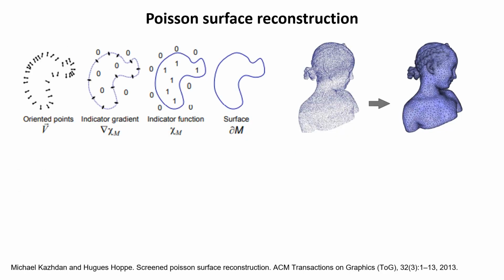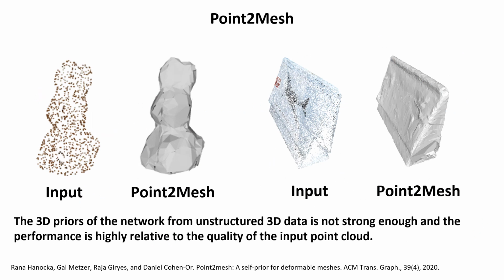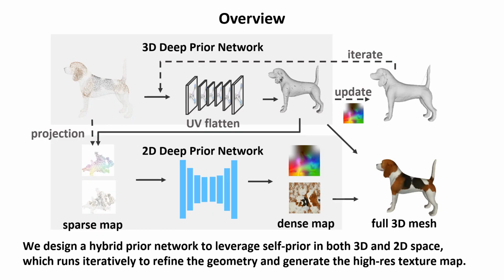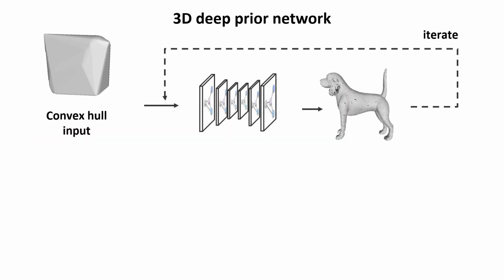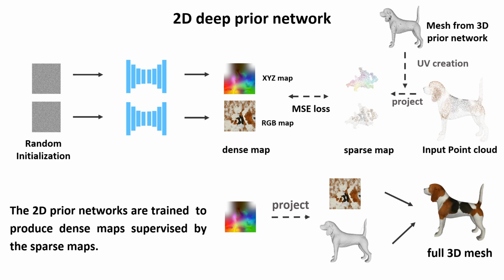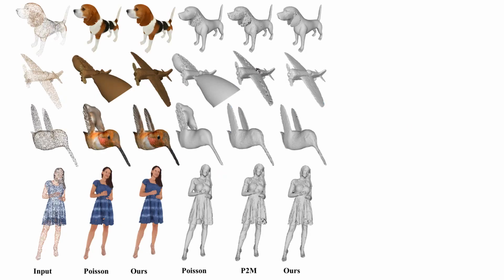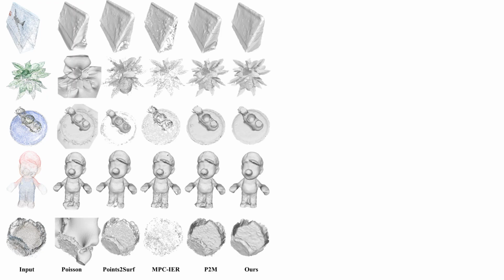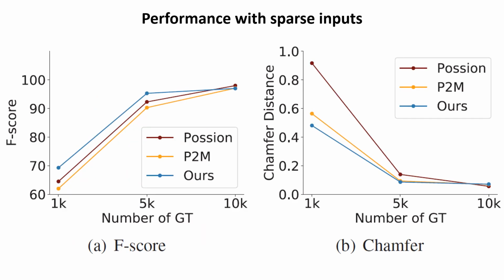Deep Hybrid Self-Prior for Full 3D Mesh Generation